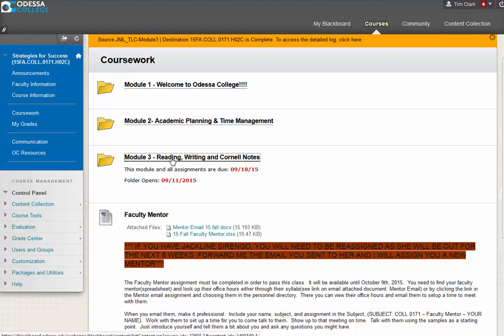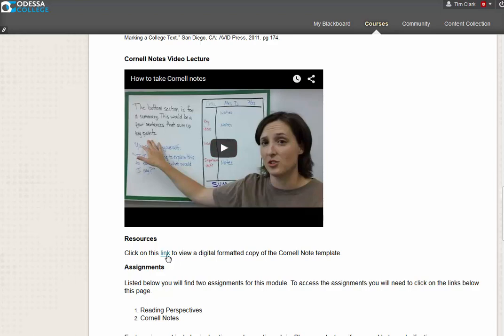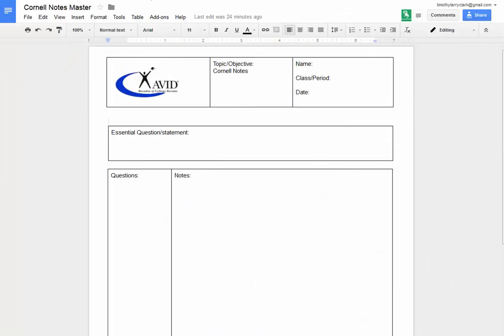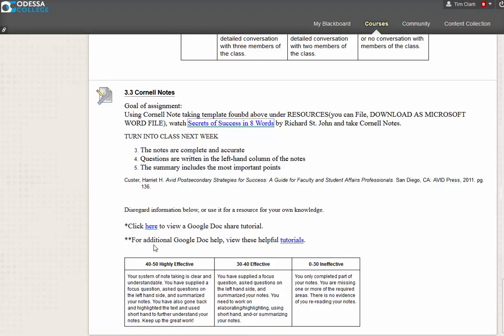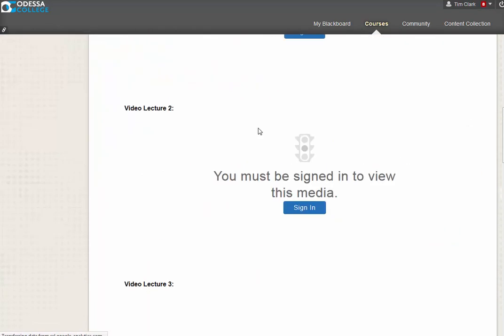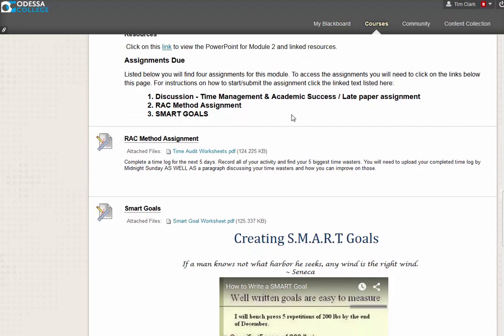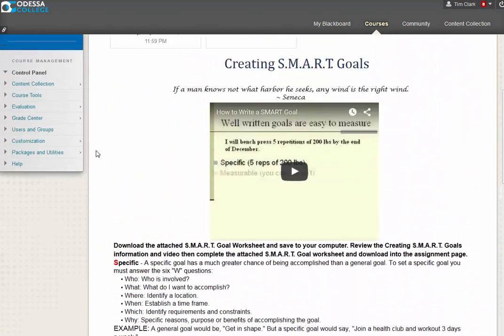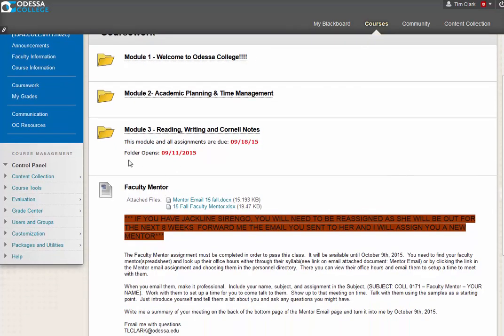Module 3 instructions TC